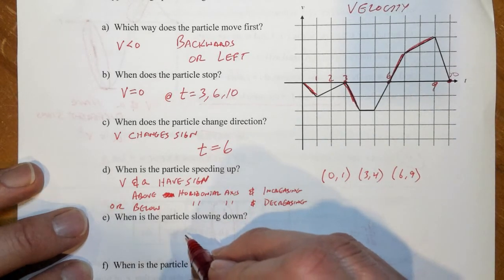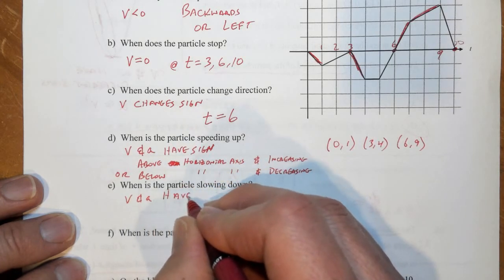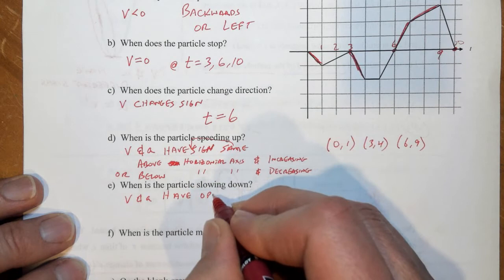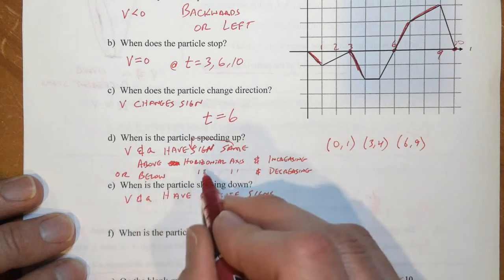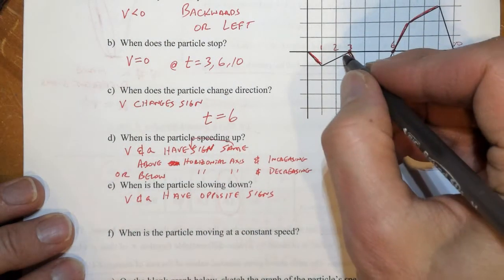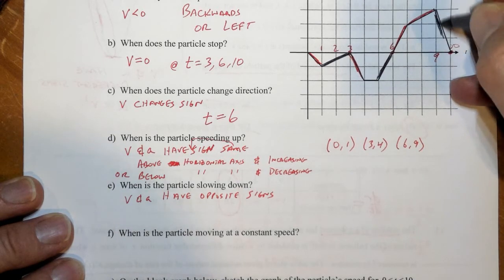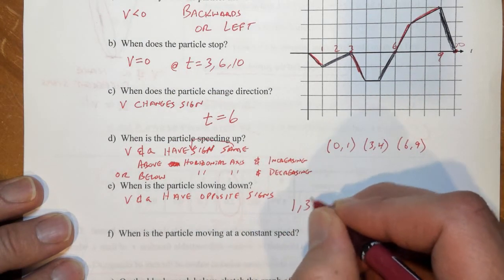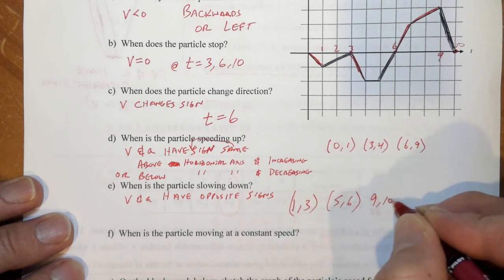Contextual Apps SG Solutions p 6